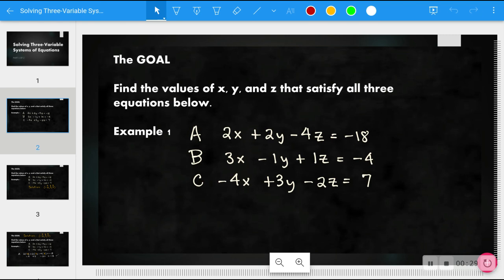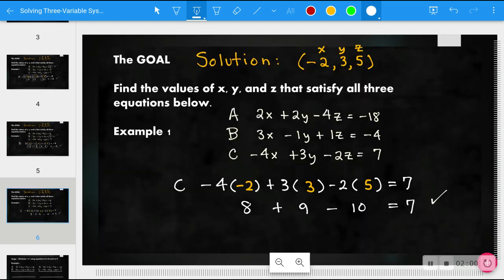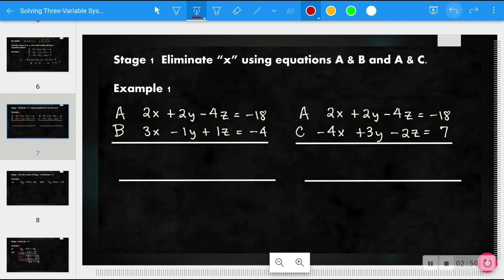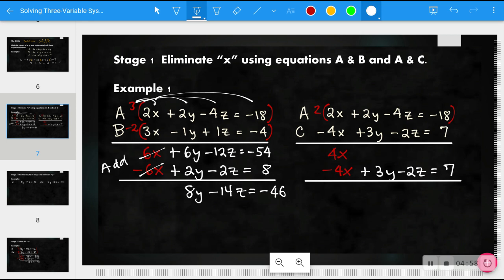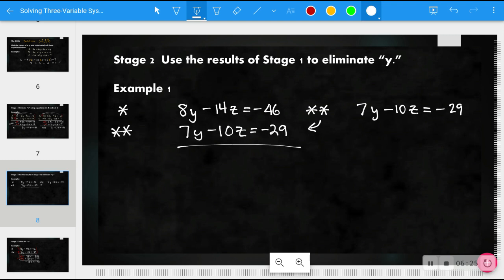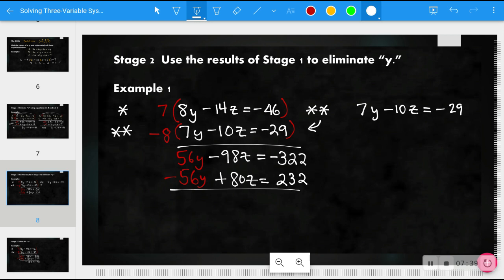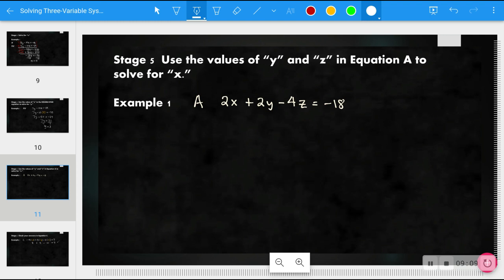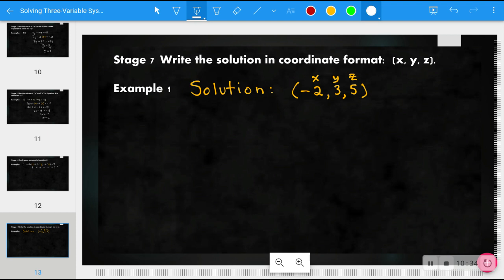Solving Three Variable Systems - Part 1 of 2